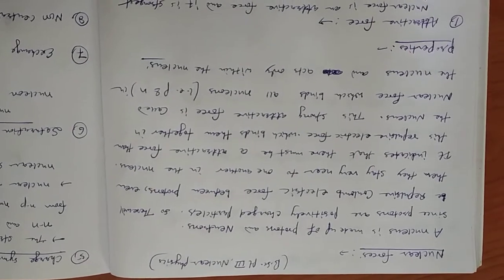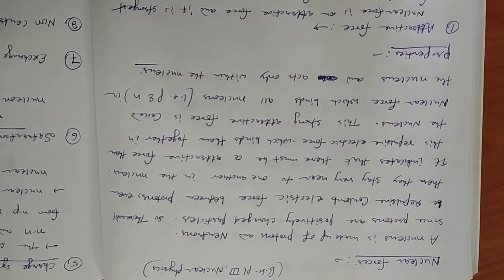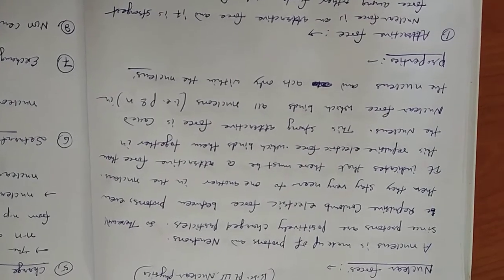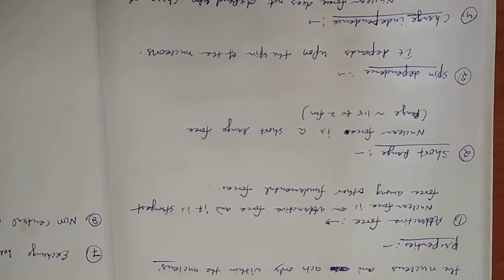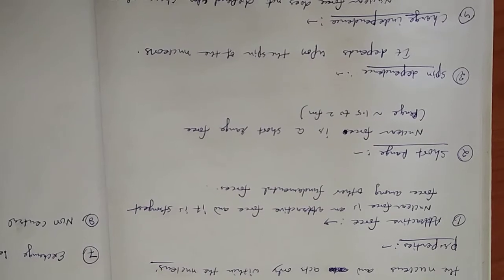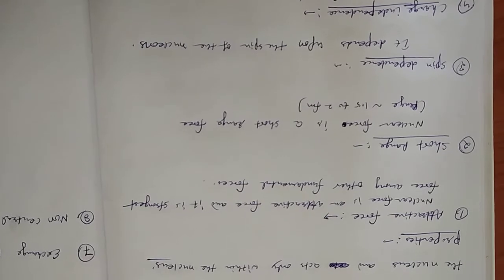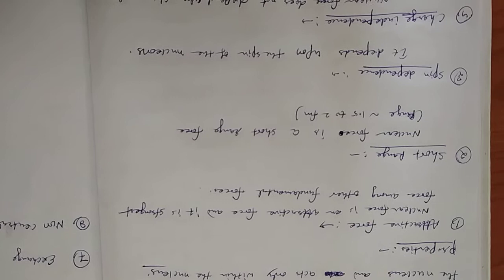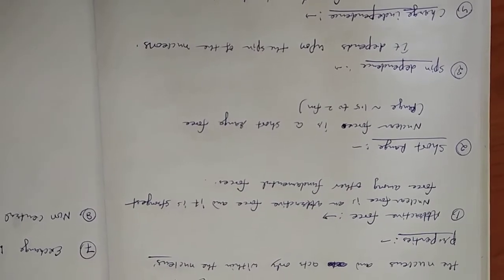Nuclear forces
Nuclear physics ,BSc pt 3